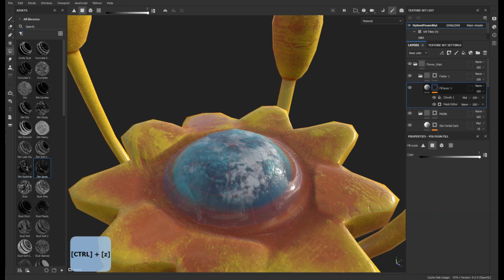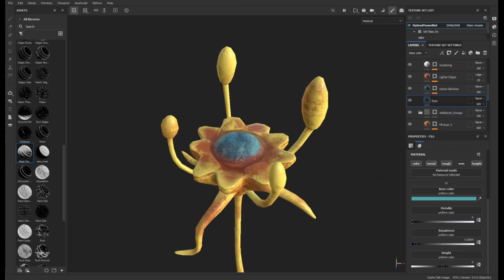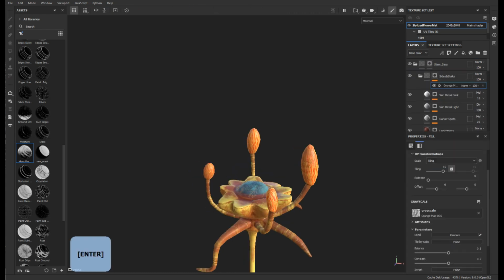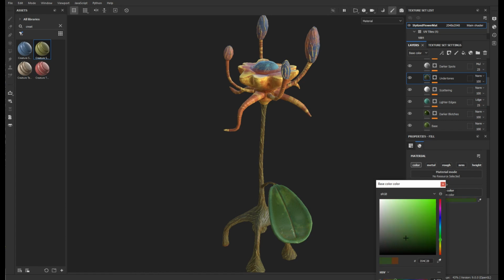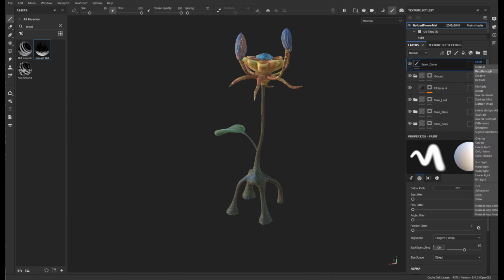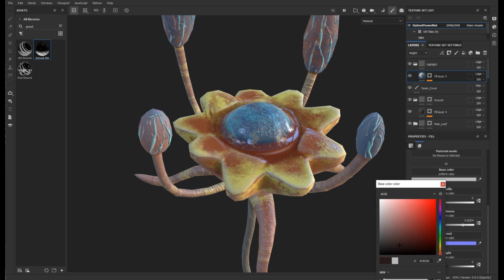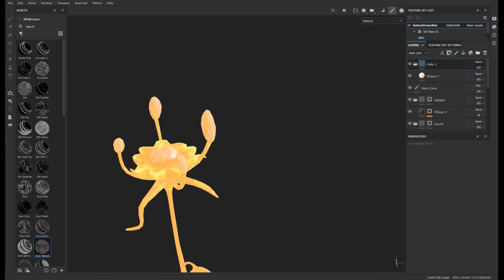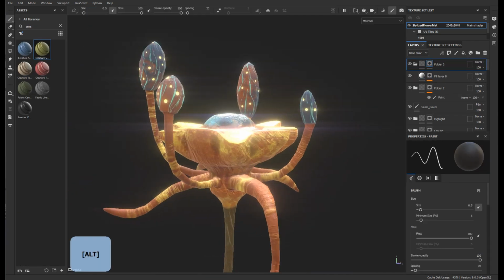Texturing a Simple Stylized Flower [Substance Painter] - Pt. 3/3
In this video I'll show you a sped-up step-by-step process of texturing a Simple Stylized Flower lowpoly asset for games and 3d scenes in Substance Painter by mostly using preset Smart Materials and Smart Masks. Previous videos cover the process of 3d modeling  the flower in 3ds Max 2024 and UV unwrapping it in Max and Rizom.

TIMELINE:

00:00:03 - Baking HP to LP
00:00:29 - Color Blockout and Texturing Petals
00:00:50 - Texturing Central Sphere
00:02:04 - Texturing Side Stalks
00:02:35 - Creating Organic Structure
00:03:03 - Texturing Leaf
00:03:22 - Adding Ground Dirt
00:03:43 - Masking UV seams
00:04:54 - Adding Glowing Spots